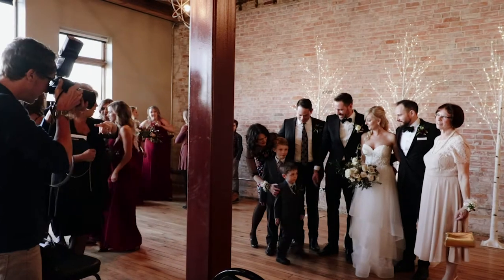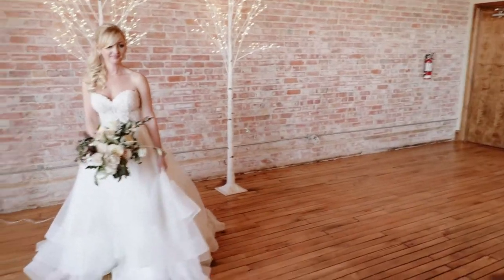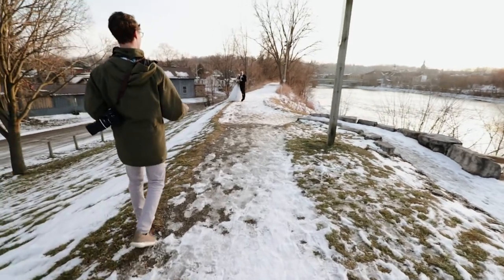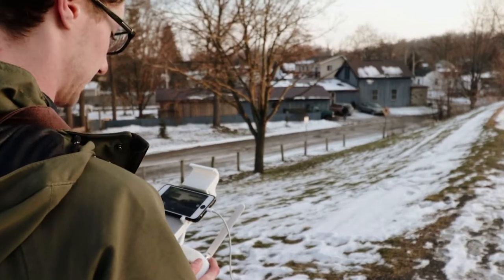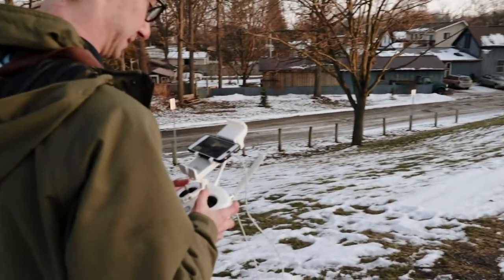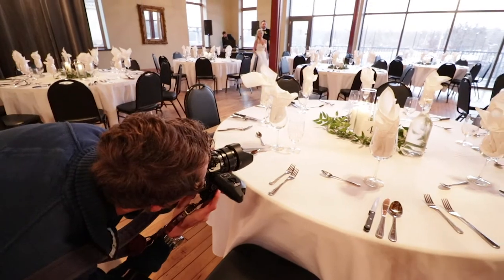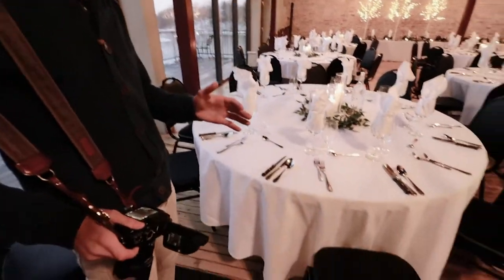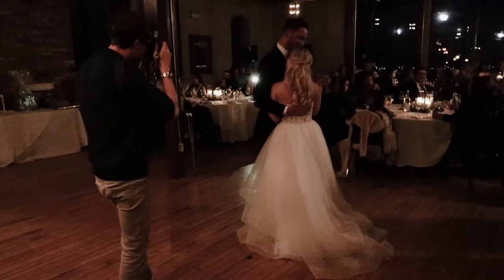Reception & bridal photos photography how to (how to be a wedding photographer)